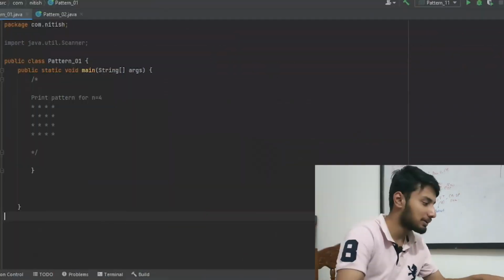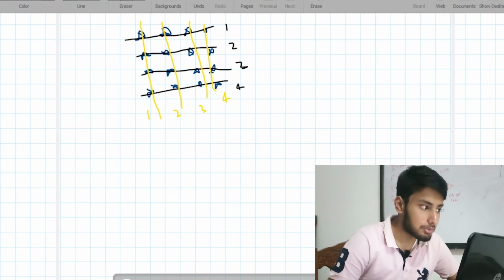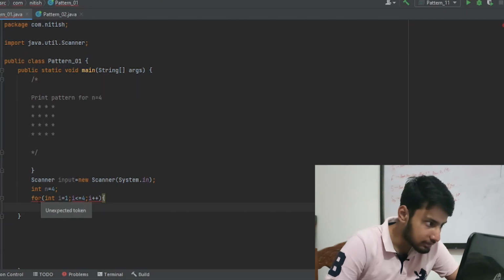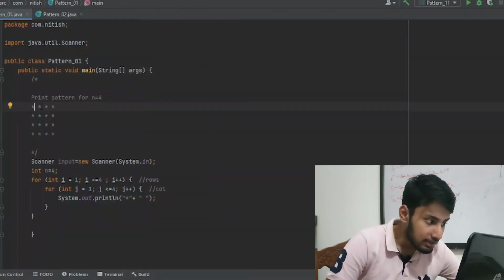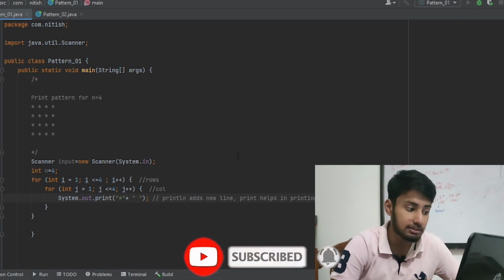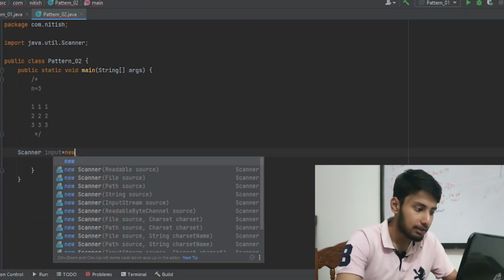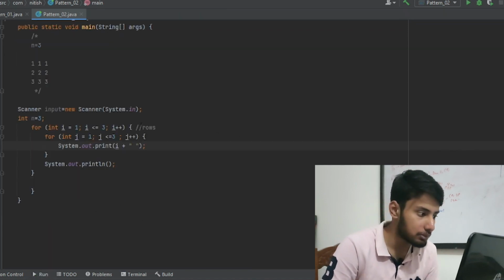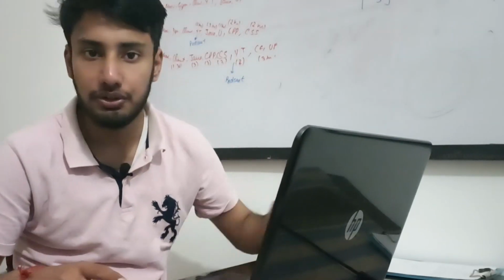Pattern Problems Solution In Java | Best Approach to Solve Any Pattern Problem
Further Learning [Best Data Structure and Algorithms Courses ]:
Data Structures and Algorithms Made Easy in Java [Book]

Hey Everyone,
In this video, we've talked about the pattern problems and their solutions in Java. When you are going to write a program of any pattern for the first time, then you will surely realize that it is taking time to build a logic and writing program to print that particularly given pattern. Here 80-90% is only the game of thinking the logic, and once you imagine the logic then very quickly you can write a program.

Java pattern program enhances the coding skill, logic, and looping concepts. It is mostly asked in Java interviews to check the logic and thinking of the programmer. We can print a Java pattern program in different designs. To learn the pattern program, we must have a deep knowledge of the Java loop, such as for loop do-while loop. In this section, we will learn how to print a pattern in Java.

In this video, you will see solutions to popular pattern-based questions like how to print pyramid patterns, star patterns, rectangle patterns as well patter with numbers and stars. Very interesting coding exercise for programmers.

Time Stamps:
0:00 Introduction
1:28 Pattern 01 Solution
15:29 Pattern 02 Solution
19:35 Homework Question